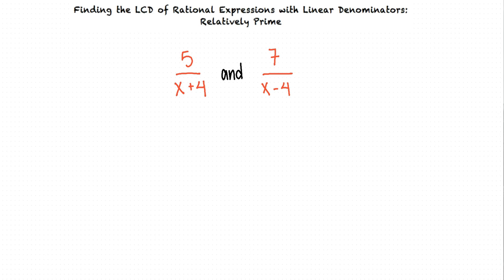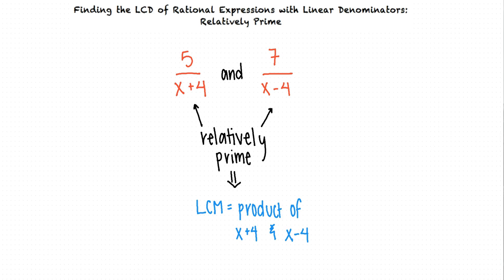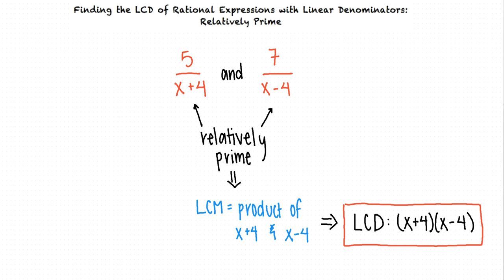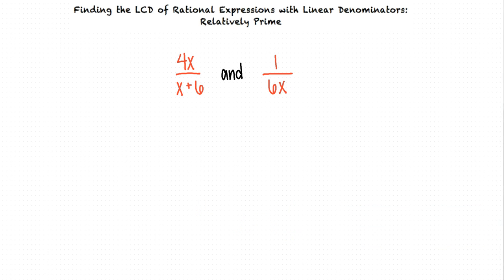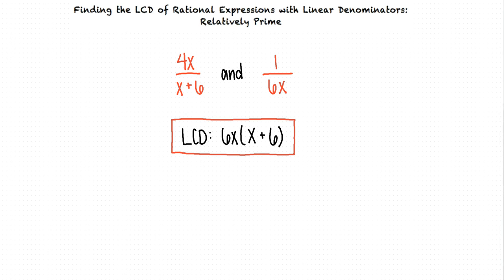Topic: Finding the LCD of Rational Expressions with Linear Denominators: Relatively Prime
This is a topic level video of Finding the LCD of Rational Expressions with Linear Denominators: Relatively Prime for ASU.

Join us!